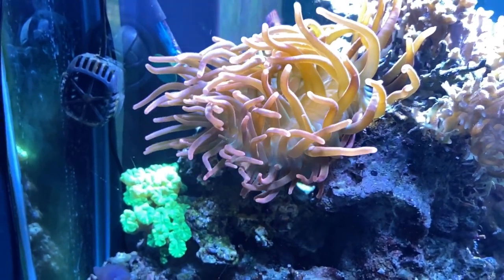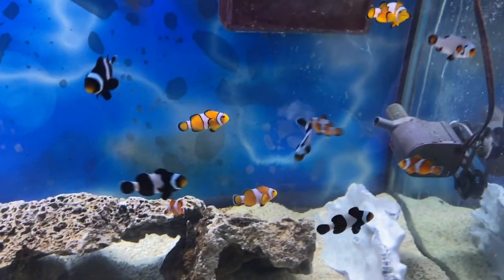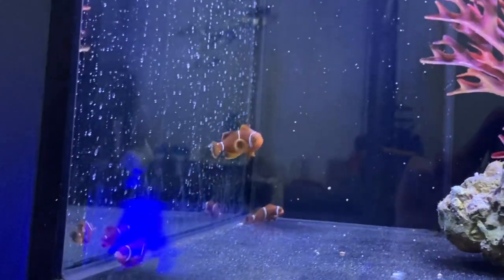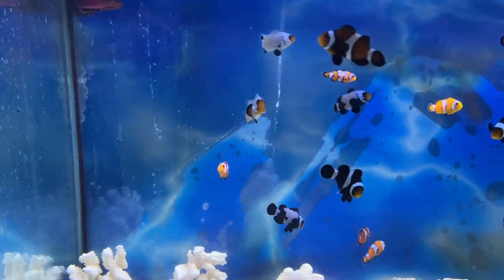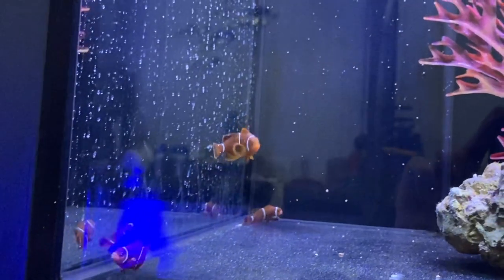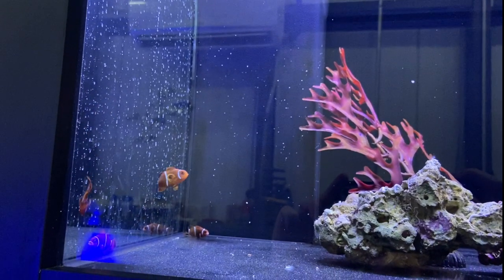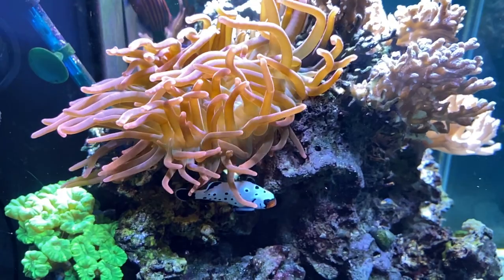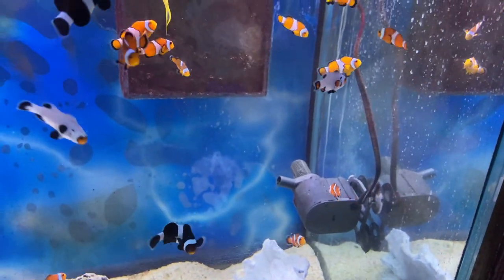Thinking About Getting a Maroon Clownfish? Watch This First!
Maroon Clowns are one of the coolest breeds of clownfish on the market. There are some pros to having a Maroon Clownfish, but there are some major cons to be aware of too.
This video will help you know if these fish are right for your tank.

Note - Sorry about the sound quality, we’ve got this fixed now